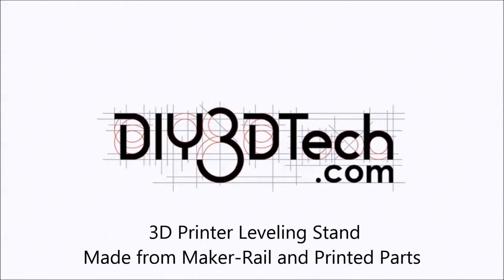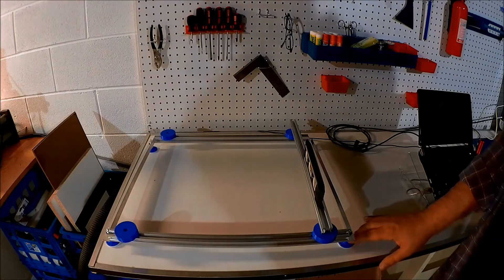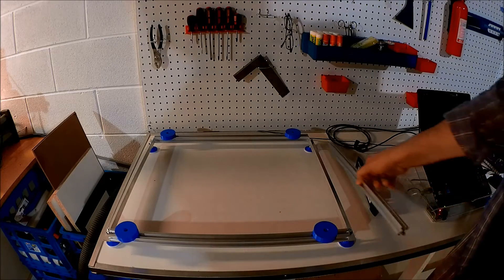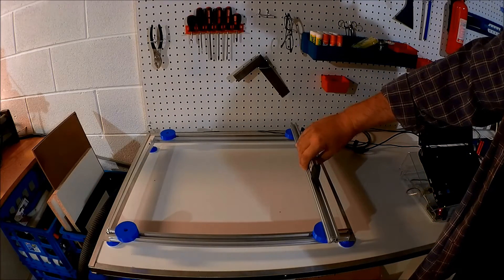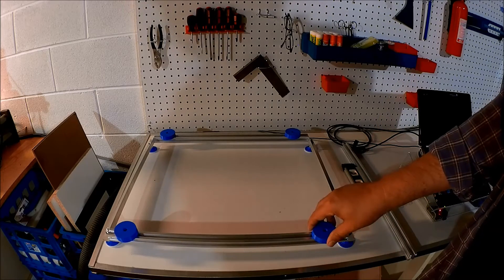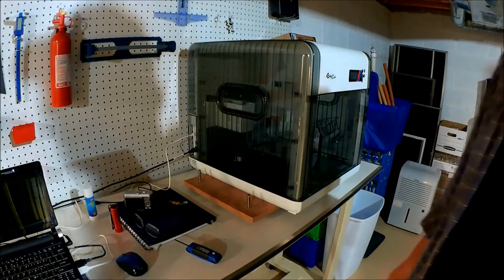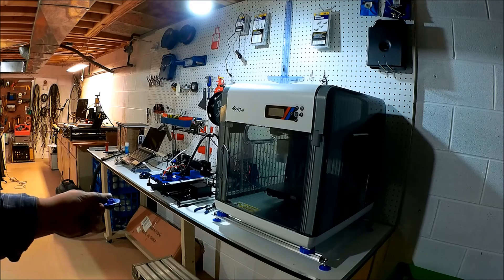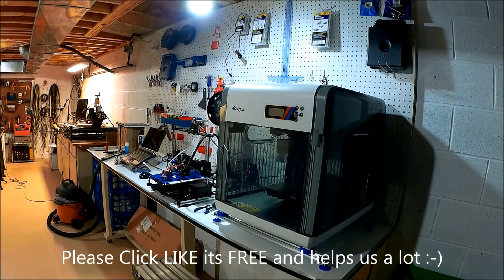3D Printer Leveling Stand Made from Maker Rail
for more information on this and many other projects!  As in this episode we will be building a DIY 3D Printer Leveling Stand / Platform to help improve our prints from some maker-rail, aluminum angle, bolts and 3D printed parts.

Aluminum angle
1/4 Inch x20x2 Inch Bolt